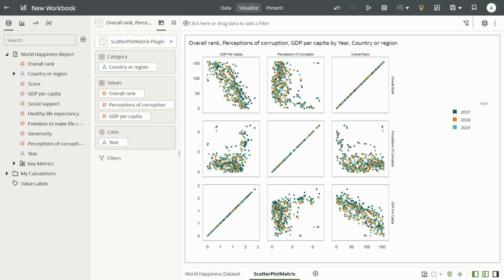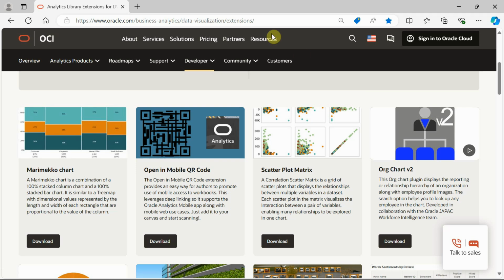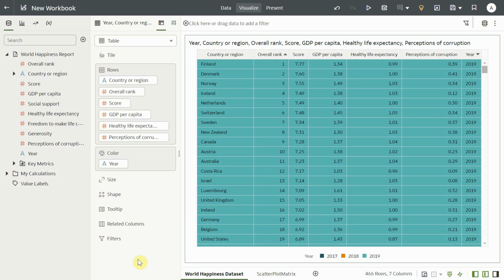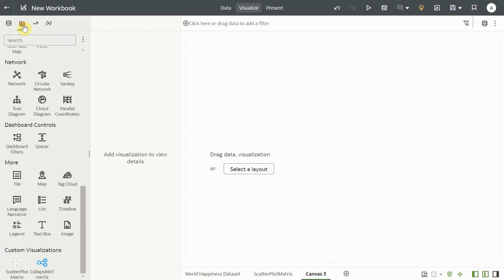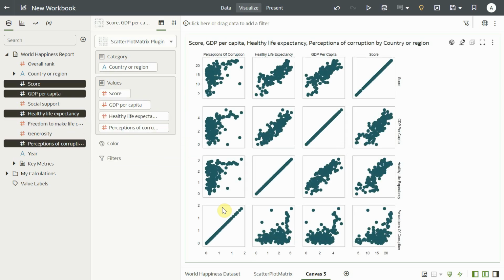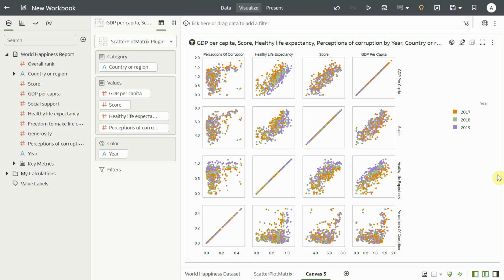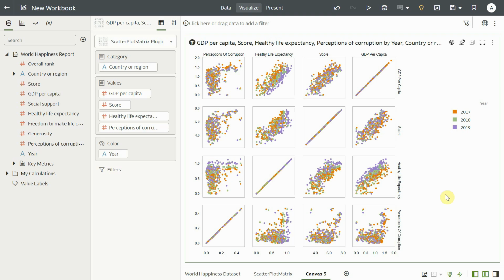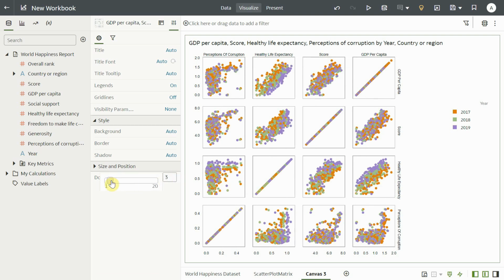How to use Correlation Scatter Matrix Custom visualization extension in Oracle Analytics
This video describes the use of Oracle Analytics Correlation Scatter Matrix visualization extension. The custom extension can be downloaded from Oracle Analytics Extensions Library